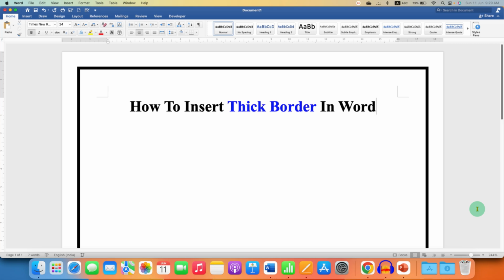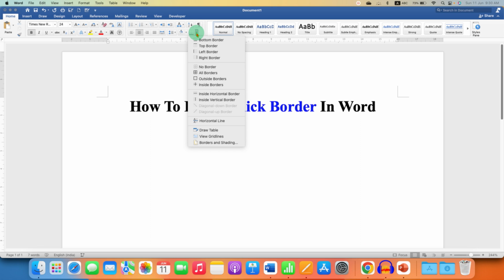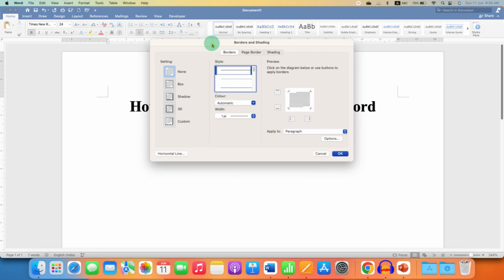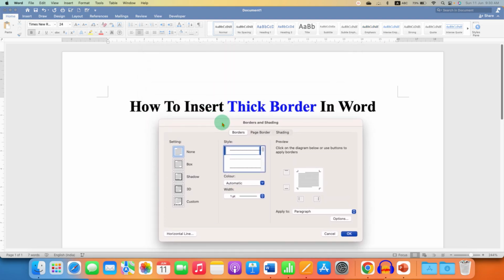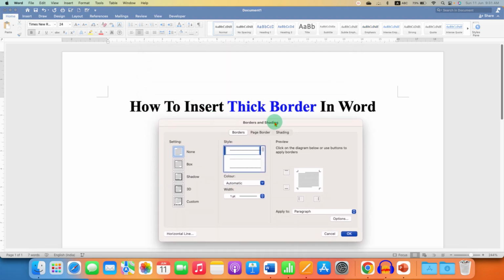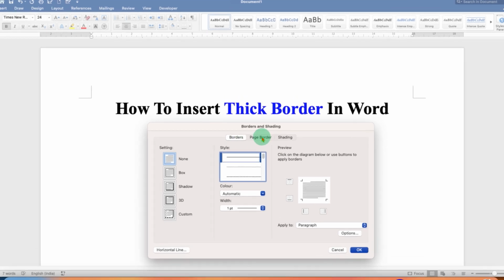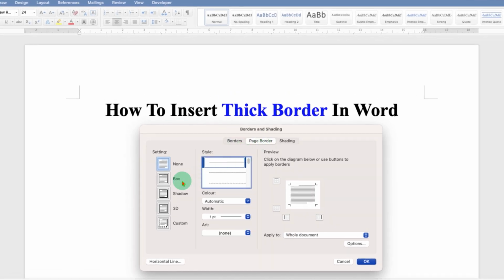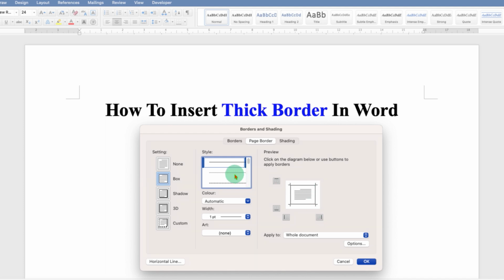How To Insert Thick Border In Word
How To Insert Thick Border In Word document in Microsoft Word is shown in the video. To add page Border you can uxe the Border and Shading option. The option will allow you to customize the border thickness. In the Width you just have to select the thickness of the border and thats it click ok to apply the thick Border to the document